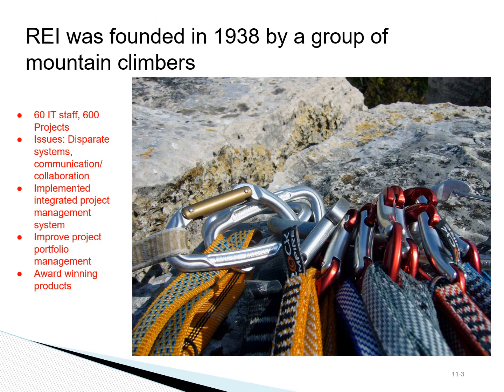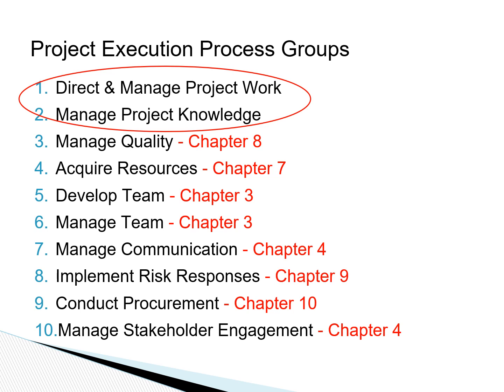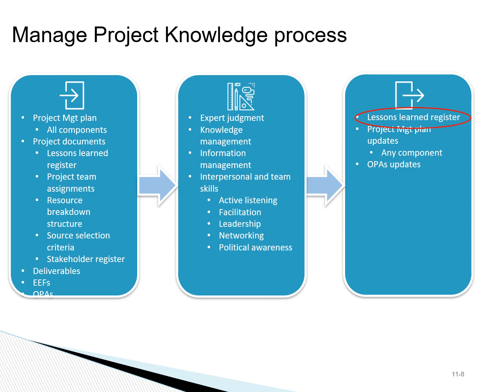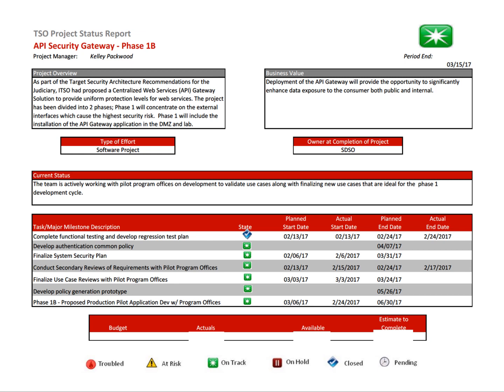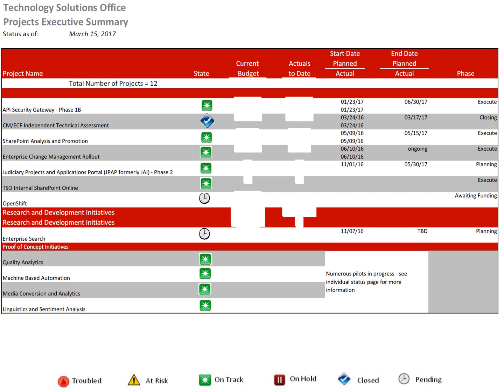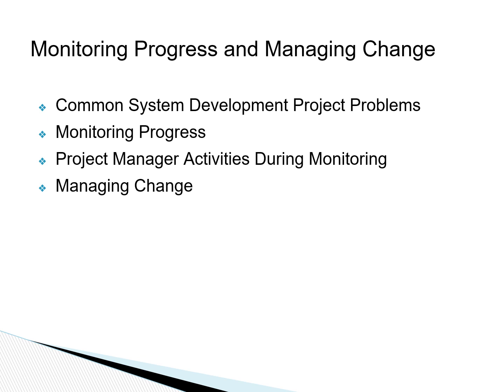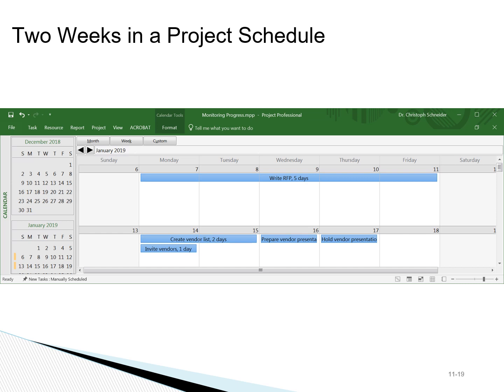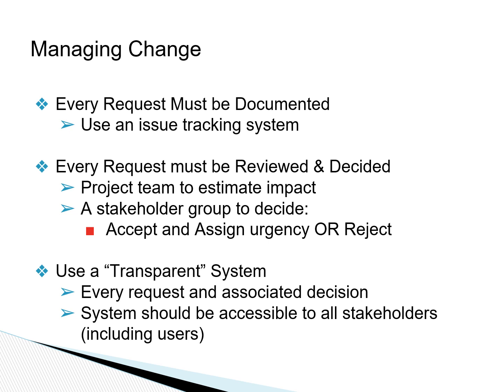HAP 460 Chapter 11 Lecture